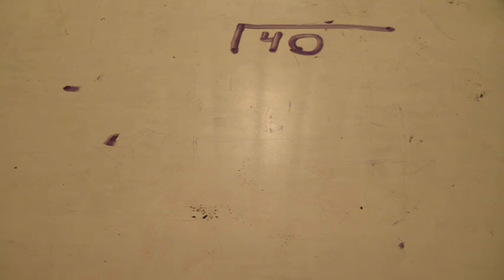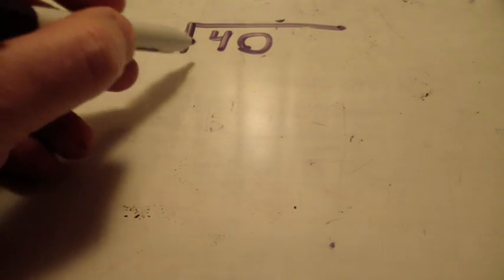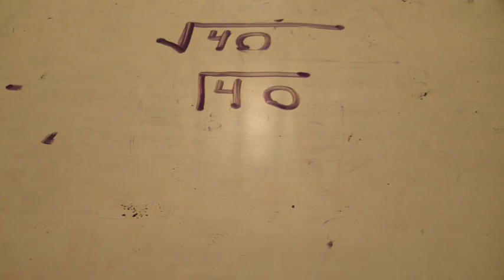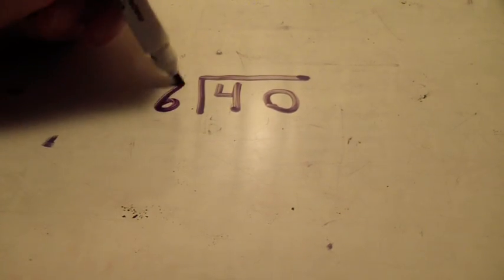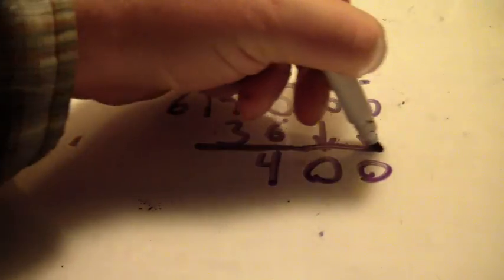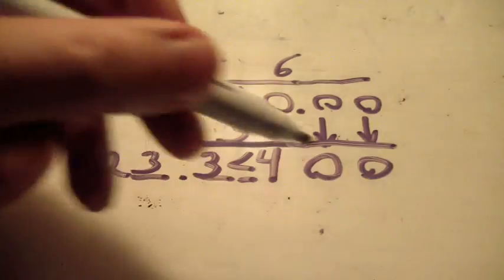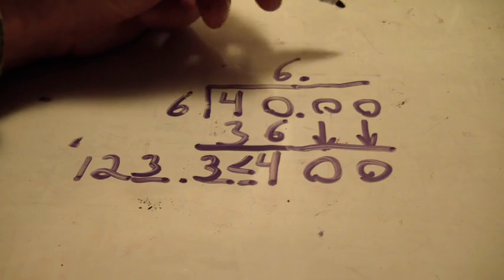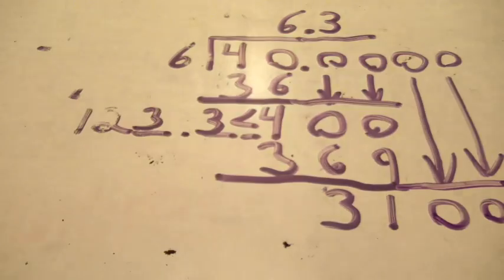finding the square root of a number without using a calculator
i show you how to find the square root of a number without using a calculator